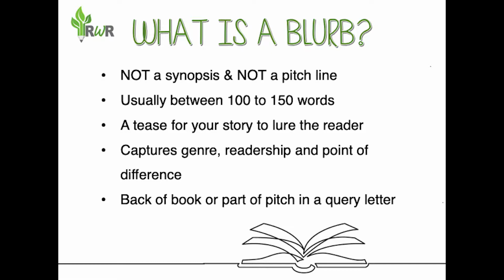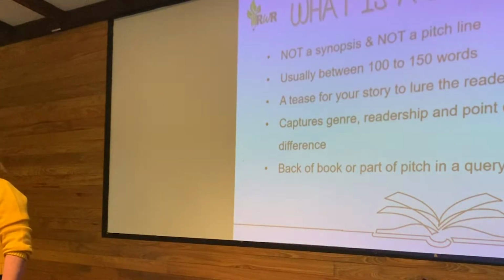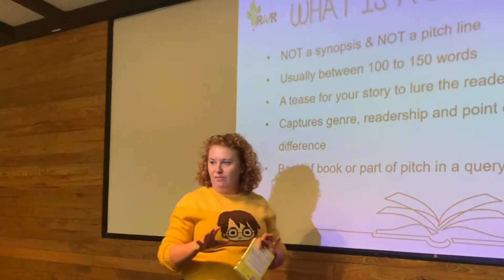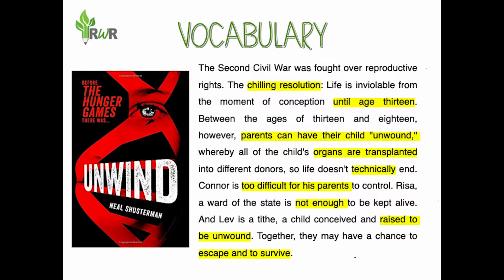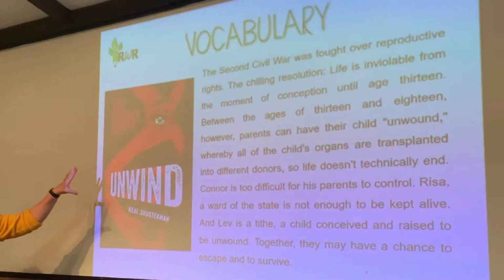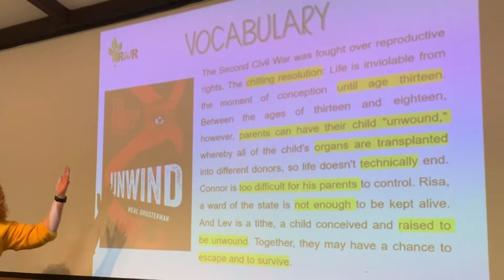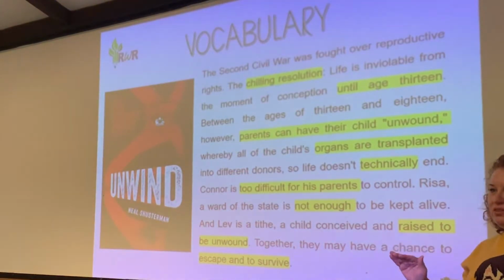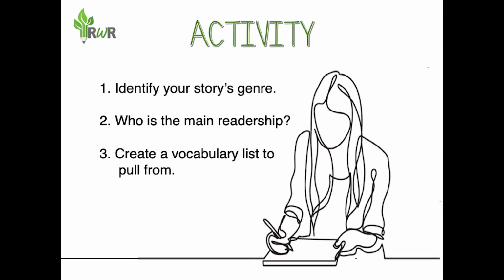How to Write a Book Blurb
Author, Charmaine Clancy, takes you through the steps to write an amazing book blurb. Masterclass hosted at the 209 Rainforest Writing Retreat.
Every year. 50 writers. Workshops, views, networking.
For more info about our amazing retreats in the Australian rainforest, checkout